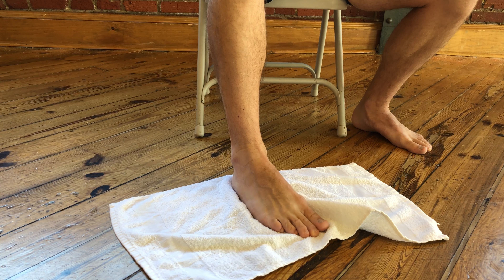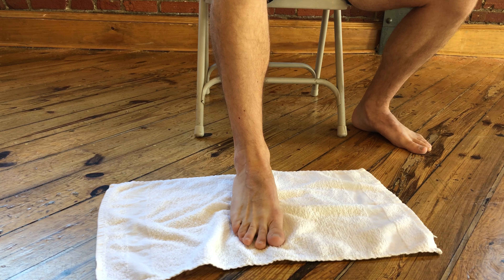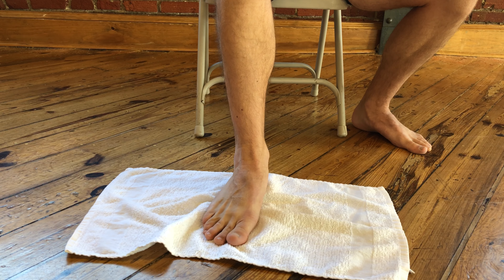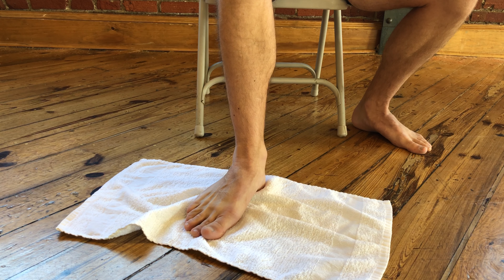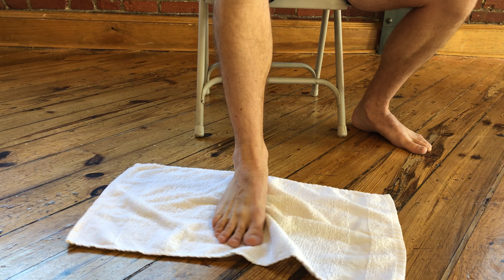Seated Ankle Inversion/Eversion (with towel)